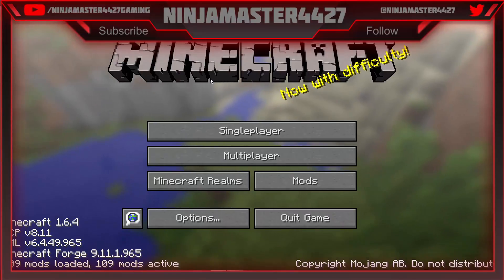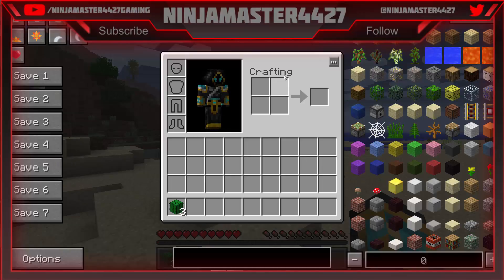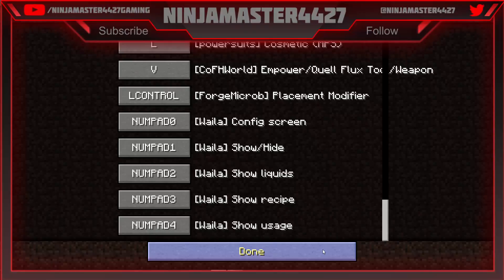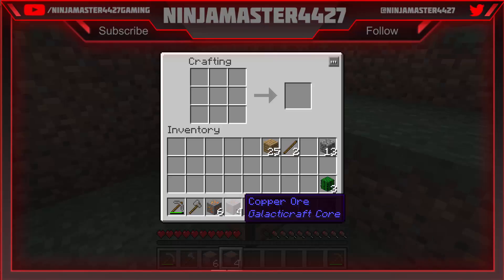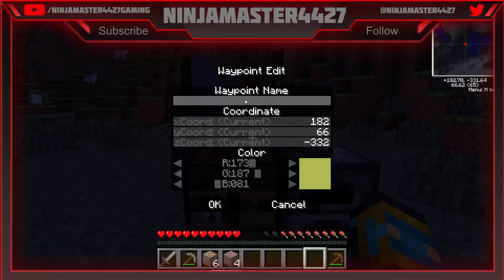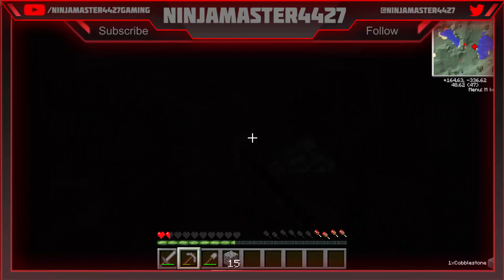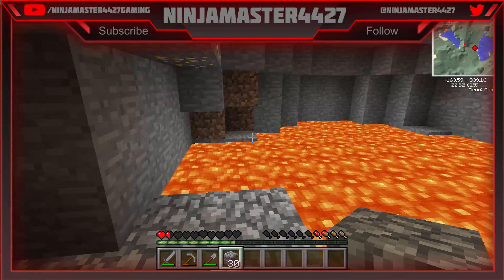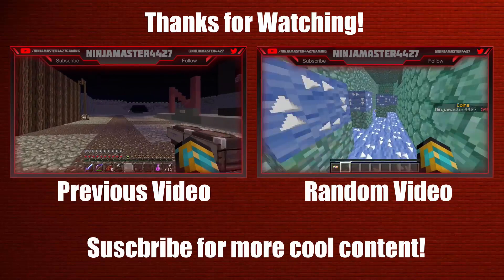Tekkit - Episode 1 [I'm so lost!]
Welcome to Tekkit!
Tekkit is a Minecraft mod platform with preloaded mods. It is part of a long list of amazing modded Minecraft versions within the Technic family. I have decided to give myself a throwback to Tekkit and create this series for you all. I hope you enjoy!